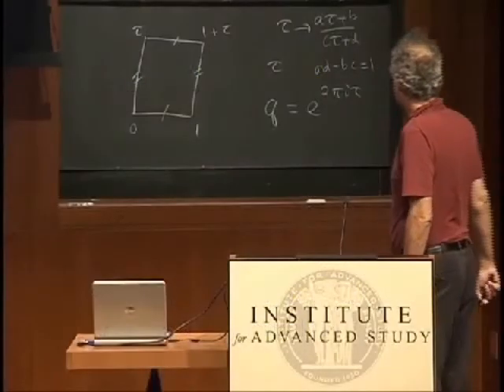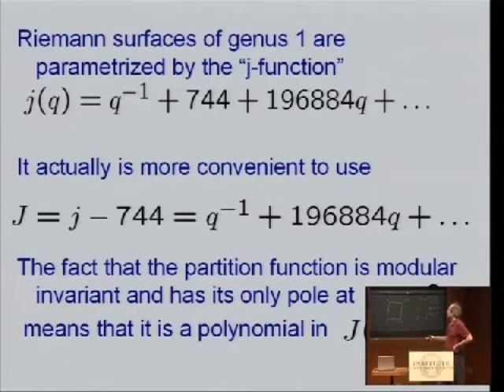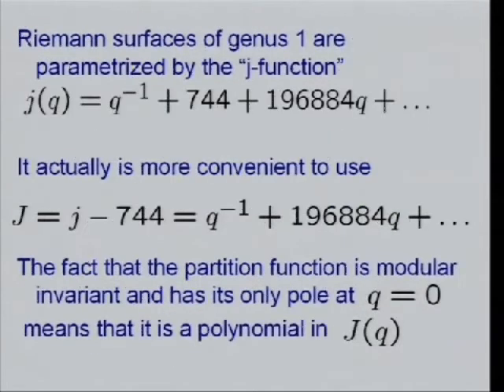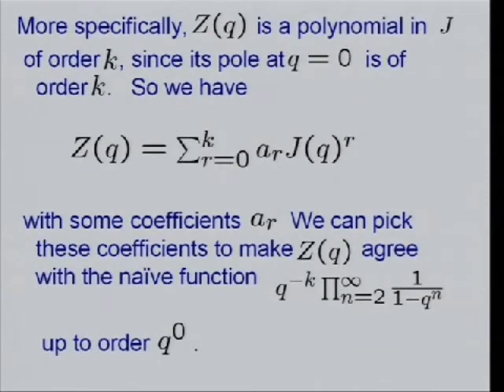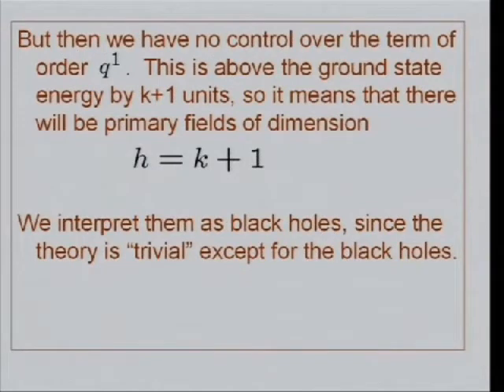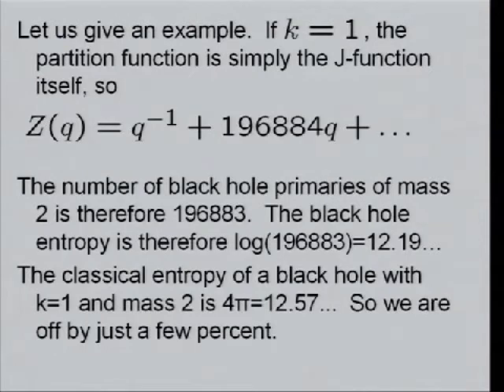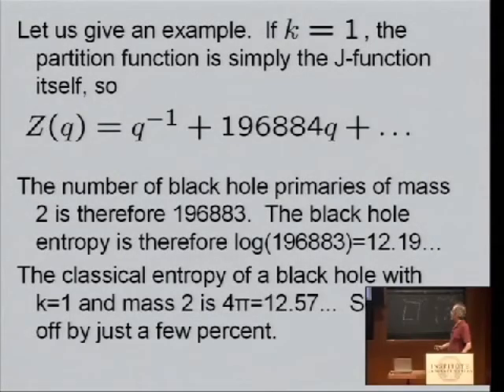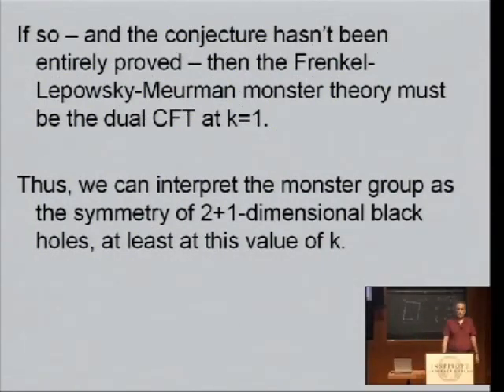Edward Witten Lecture - Dimensional Gravity Revisited (4/6)-GzY